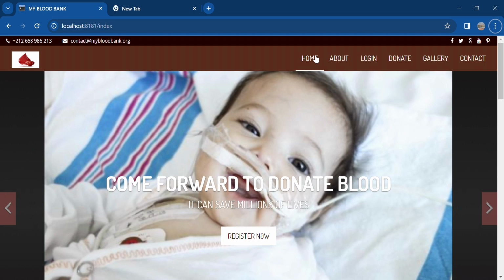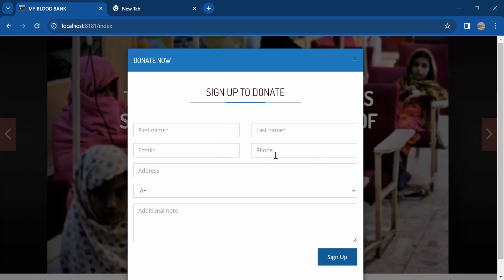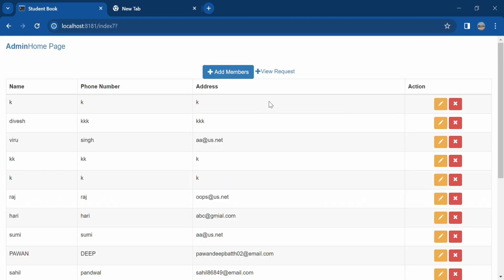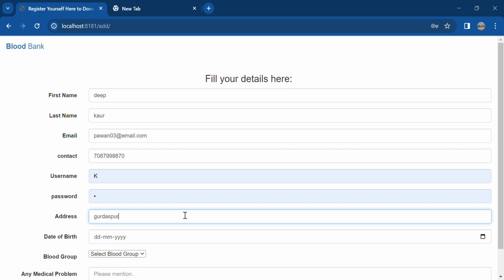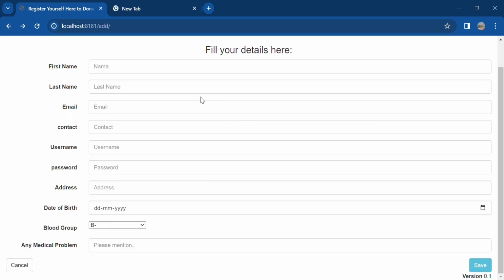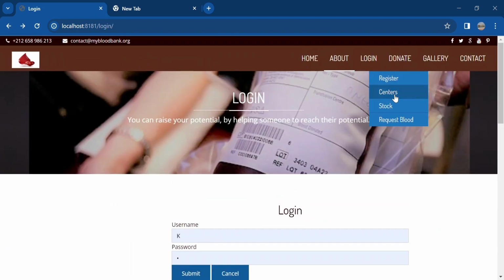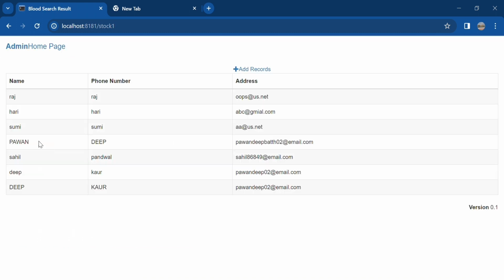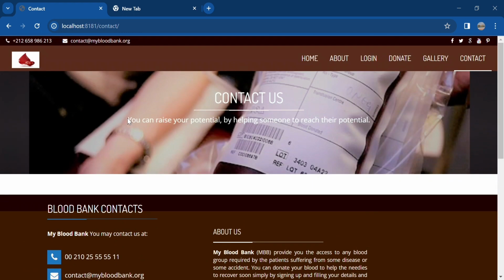My first project in full stack#webpage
This is my first project
I hope you like it